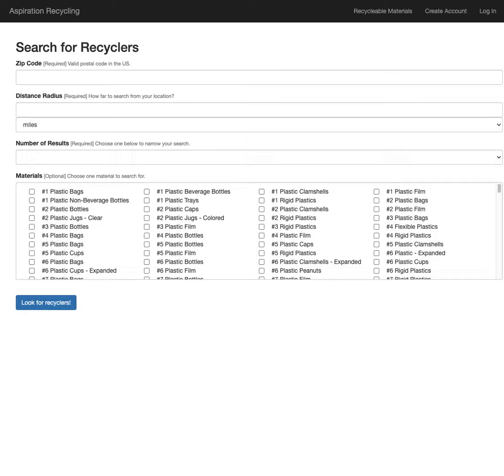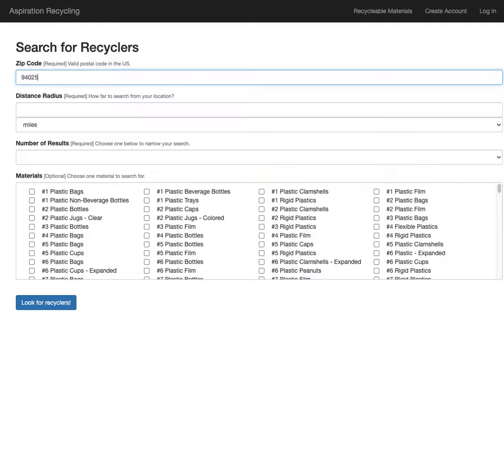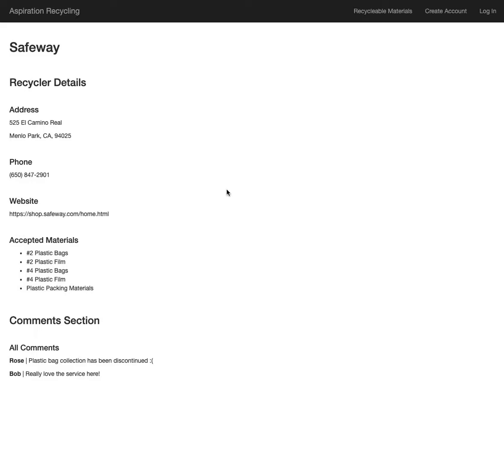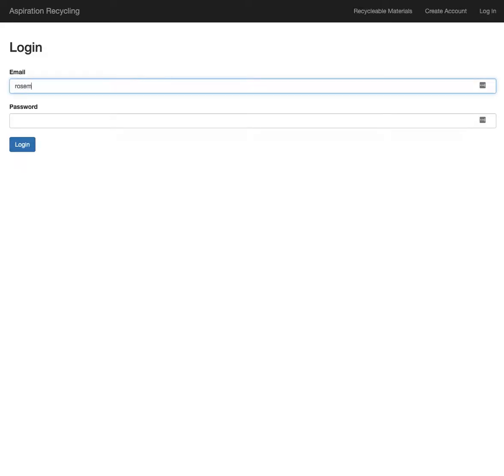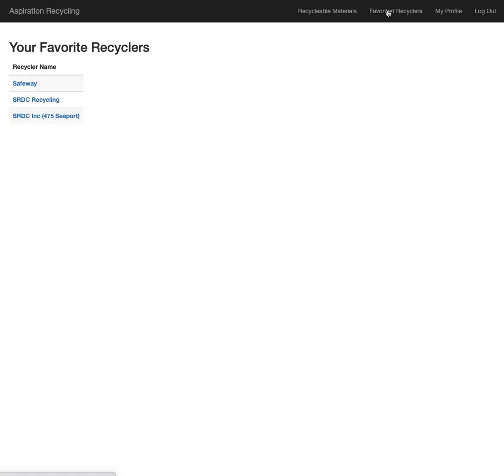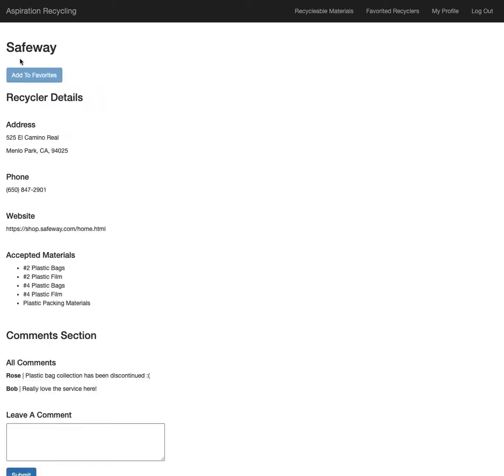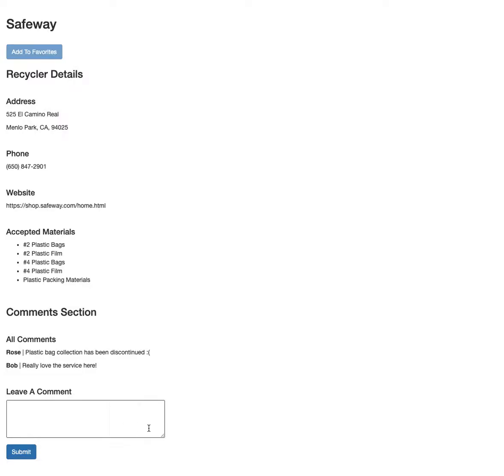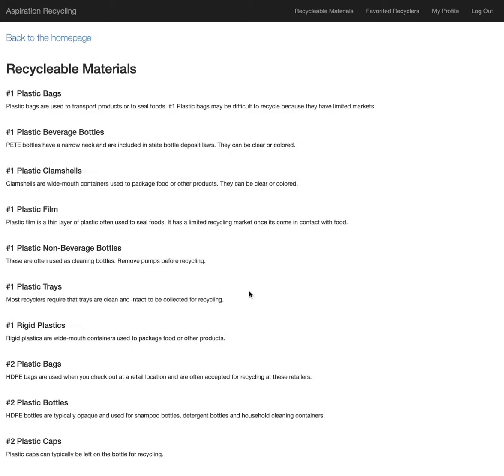Rosemond Ho - Aspiration Recycling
Presentation about my final Hackbright project, Aspiration Recycling.